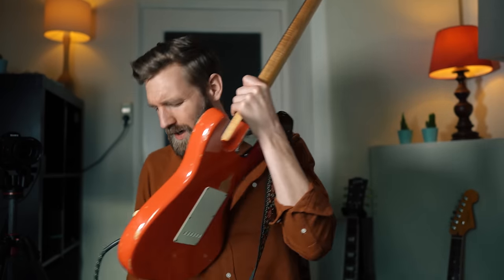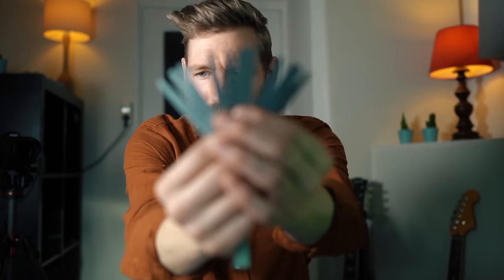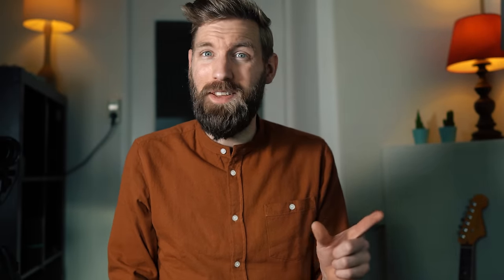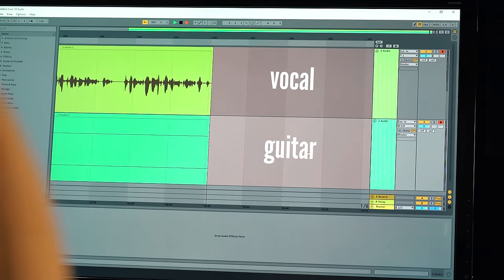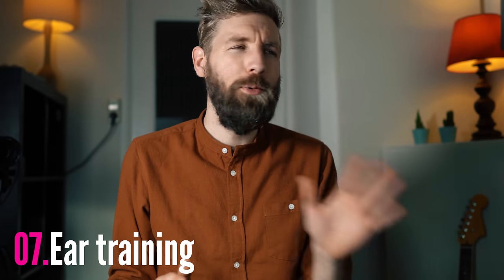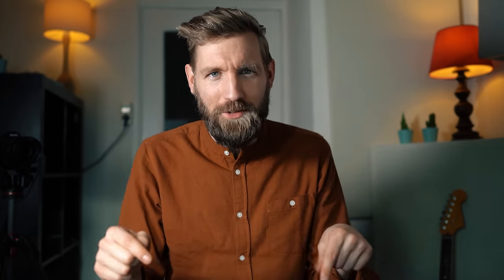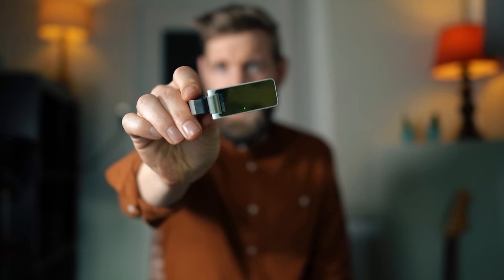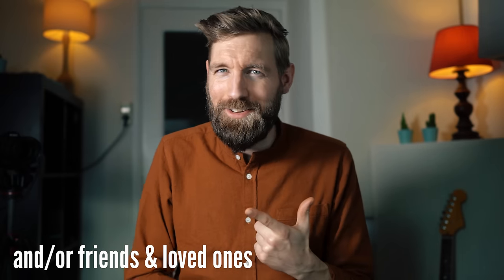10 things every guitarist needs/wants (gift ideas!)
Time to spoil yourself, or a friend. Here are 10 things I love using but I don't often talk about. Merry XMAS! This video contains gear talk, guitar accessories, fun must-haves, cool programs, but no sponsored content! 100 fresh & genuine ;)

1. Klotz
2. Toolkit (different brand)
3. Shure MV88+
4. Hercules stand
5. Ableton Live Intro
6. Guitar Pro
8. Kemper Stage
9. Polytune
10. Music Nomad

If you want to know more about me, check out

Paul

Below is the gear I use to make these videos. They redirect to Amazon and provide me with a small kickback should you purchase any of these things.

▶GEAR LIST◀

▶MICS◀
Vocal mic
Neck mic
Bridge mic

▶SOUND◀
Portable recorder
Studio Soundcard
My favorite DAW